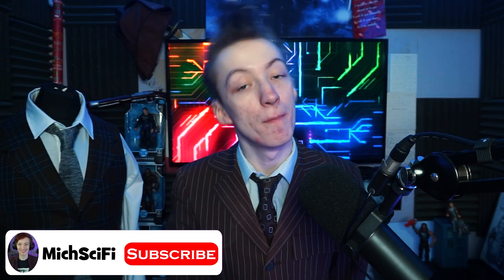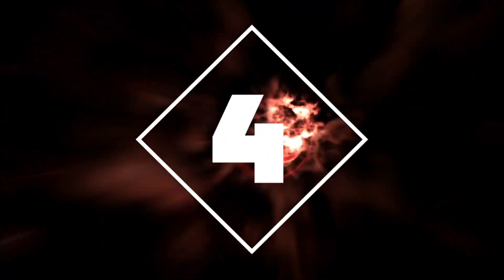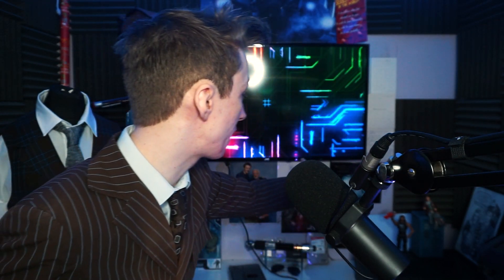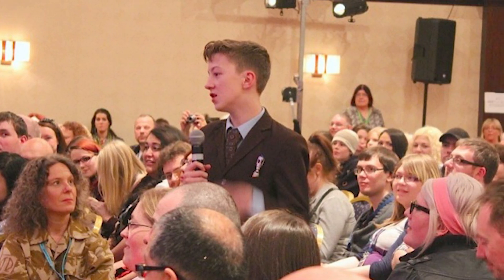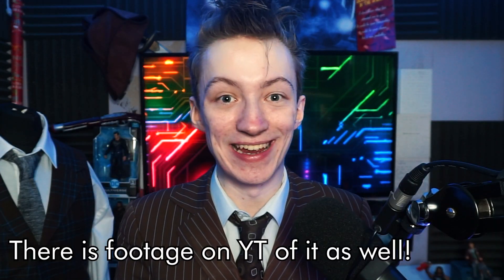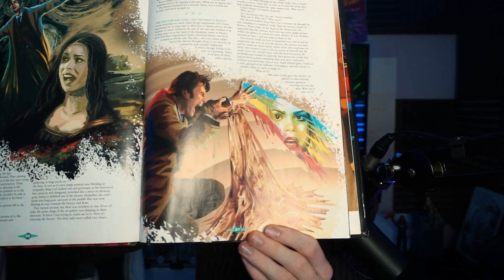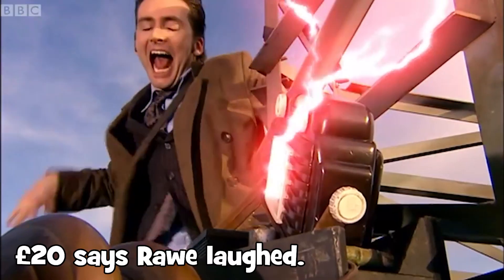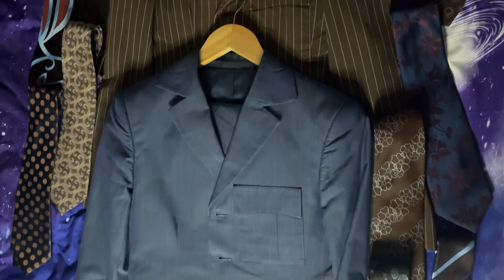Doctor Who: Top 5 Collection Pieces!